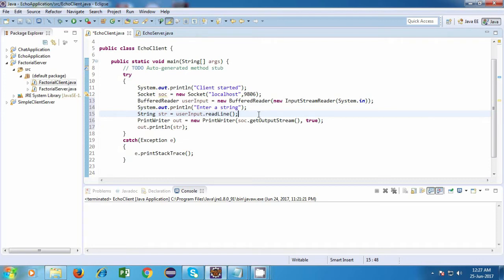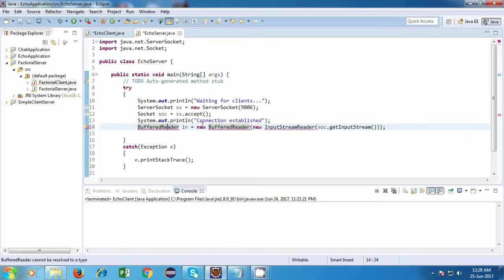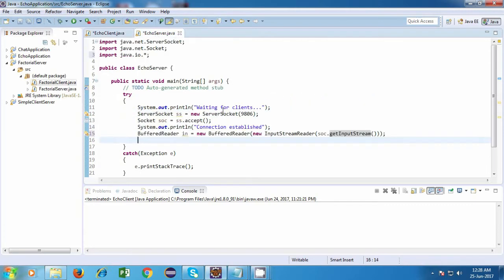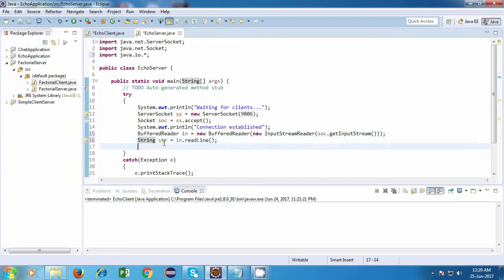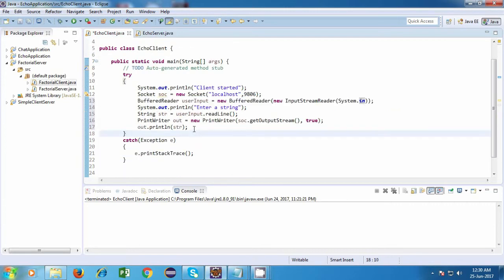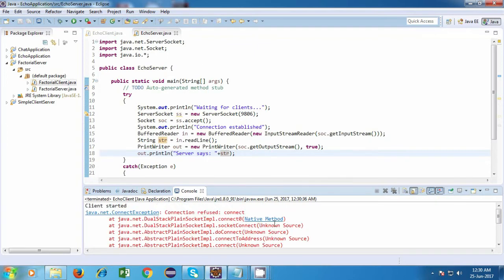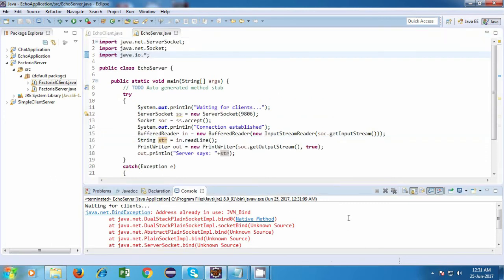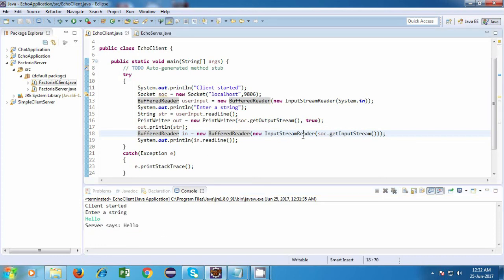Java Echo Application: Part 2